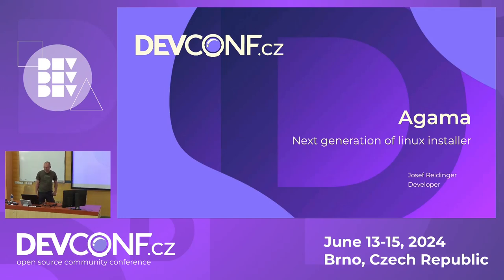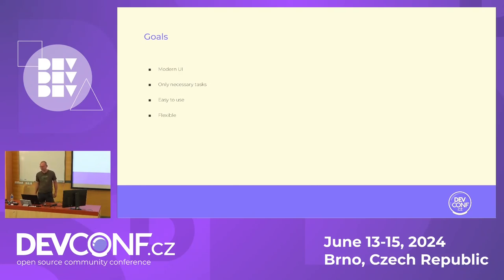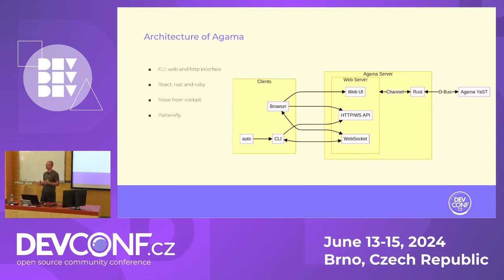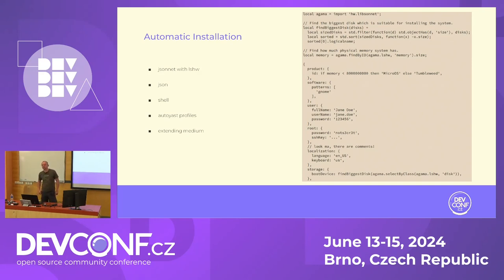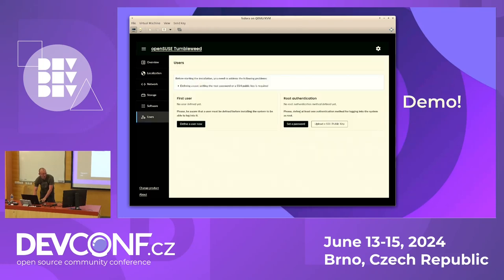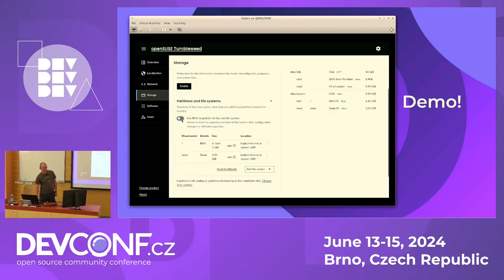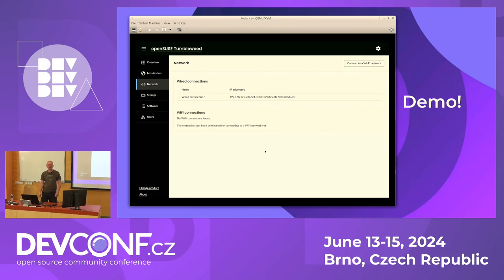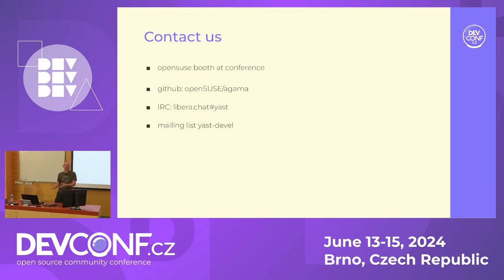Agama: Next Generation of Linux Installer - DevConf.CZ 2024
Speaker(s): Josef Reidinger

Fedora is not the only distribution that will get a shiny new web-based installer. So let's look at Agama, the future installer for openSUSE and SUSE distributions. We will discuss why we need a new installer, which features will be included and there will be room even for talking about some technical details (so expect Ruby, Rust and React content). The non-exclusive list of Agama features that we'll cover includes automatic installation with scripting support, advanced partitioning or transactional systems support. We will also discuss why we ended up moving from Cockpit to a custom HTTP based solution.